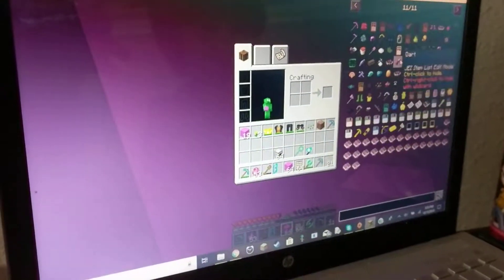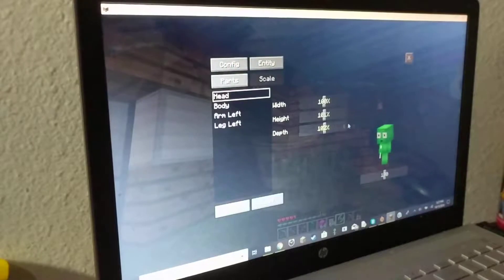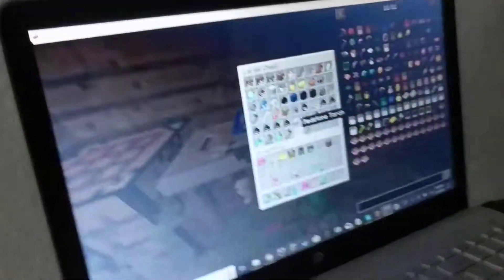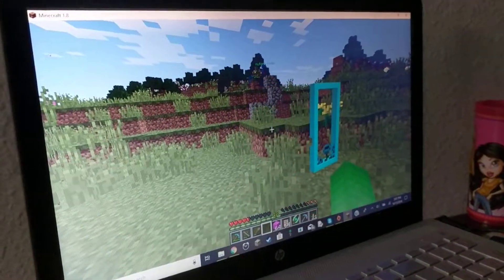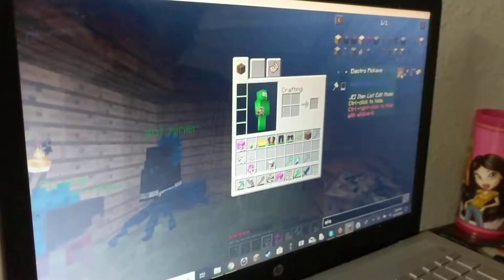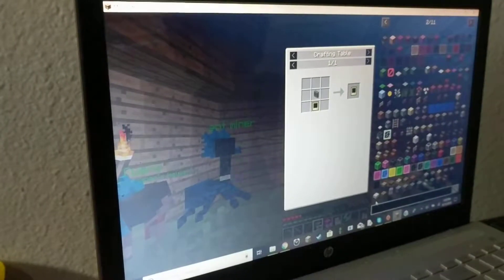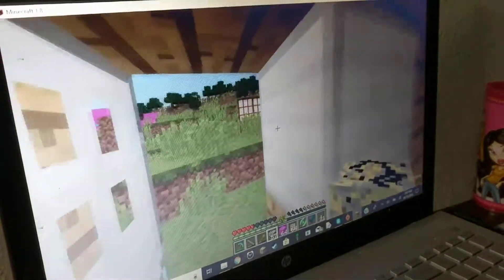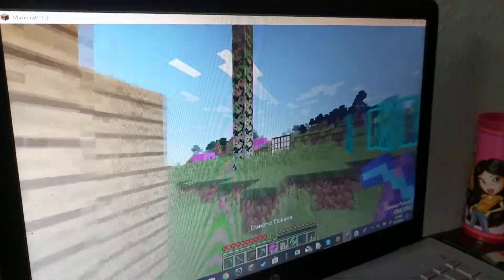Modded Minecraft Monday #4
David plays Minecraft with mods. He shows how to see what you need to craft various items. He also shows how to modify your characters; changing the size or nature of different body parts: adding tails, horns, hairstyles, etc.